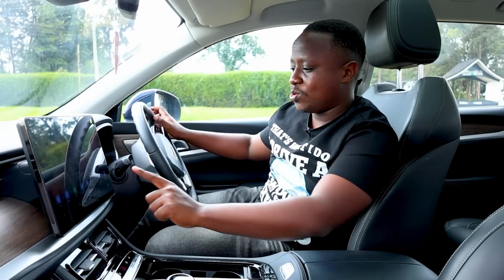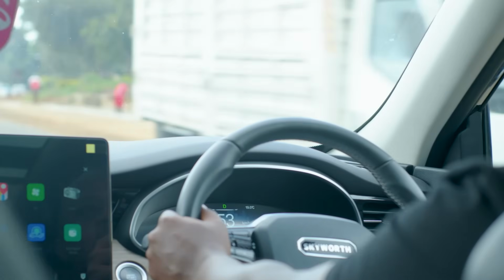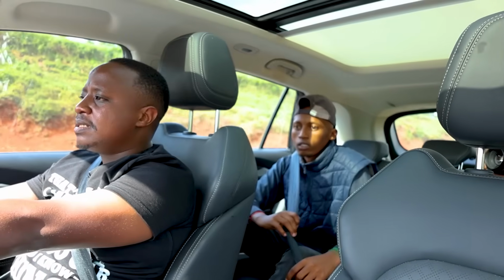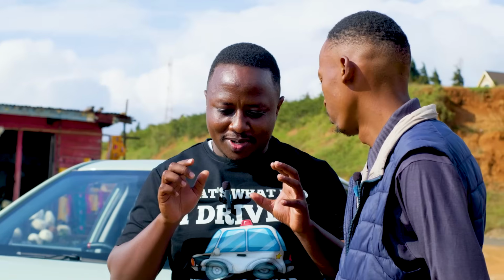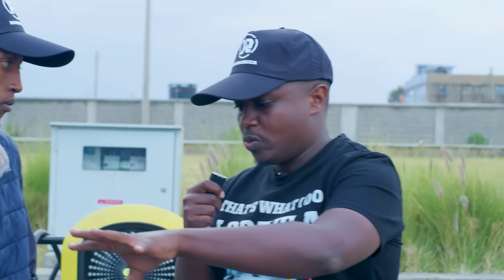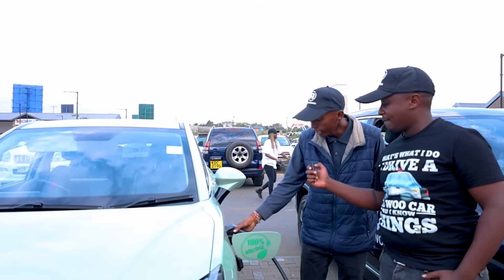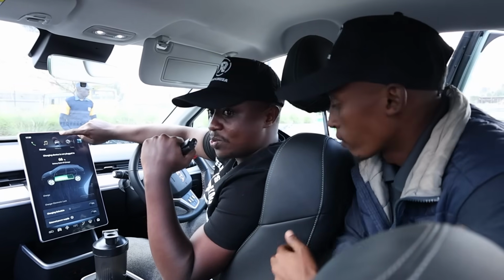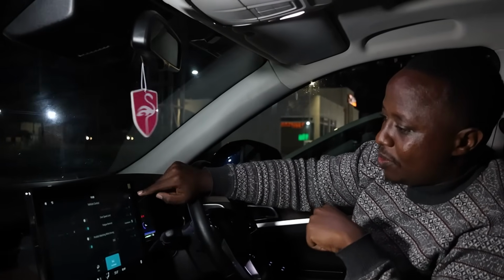We drove a SKYWORTH Electric Vehicle.The Dawn of ELECTRIC VEHICLES in KENYA.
Hi-view International is the authorized dealer for SKYWORTH EV and NETA EV and you can contact Chris 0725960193 or contact them via the office no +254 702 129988